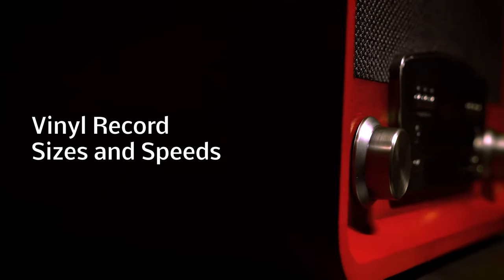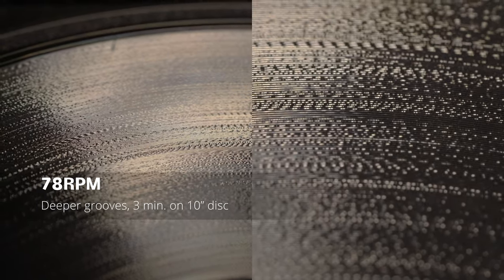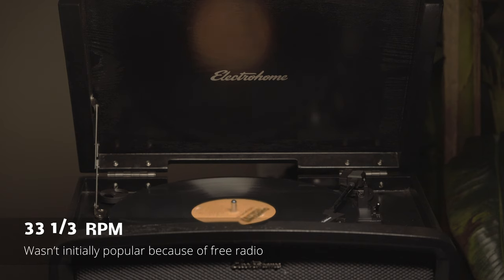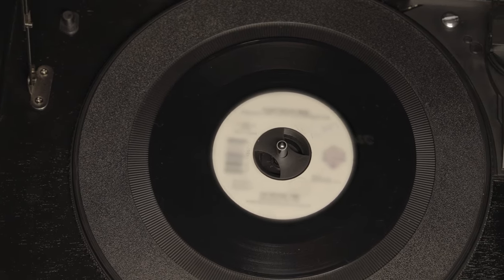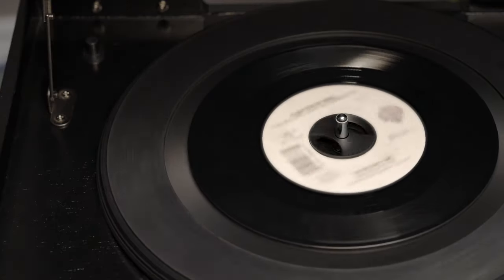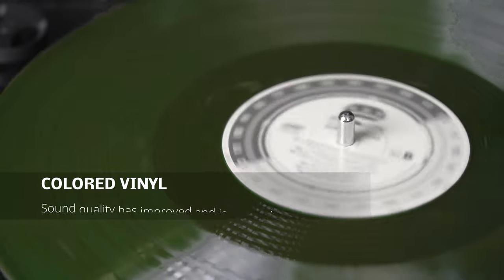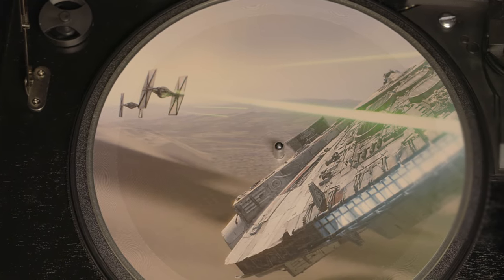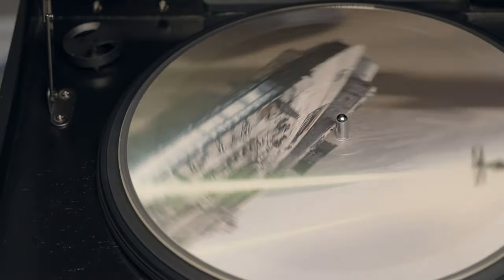Vinyl Record Sizes and Speeds | What does 33 – 45 - 78 RPM mean?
From 78's to 33 1/3's, 10" shellac to 12" vinyl, and pure black to color and picture discs, records come a variety of different sizes, speeds and colors. In this video, we break down the different record sizes and record speeds.

00:00 - Intro
00:10 - 78 rpm
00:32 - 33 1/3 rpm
01:05 - 45 rpm
01:45 - Colored Vinyl
02:16 - Picture discs

For more about record sizes and speeds, check out our blog article

The Electrohome Kingston 7-in-1 Vinyl Record Player plays any record that you can throw at it, as well as Bluetooth, AM/FM radio, CDs and USB.